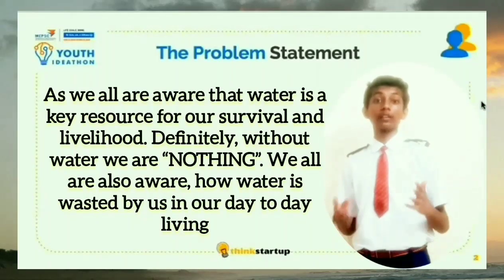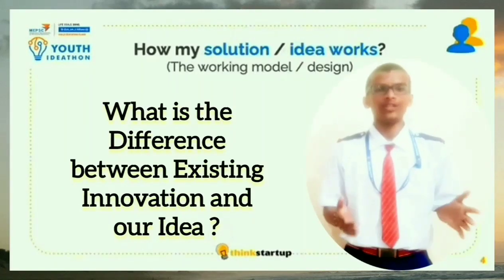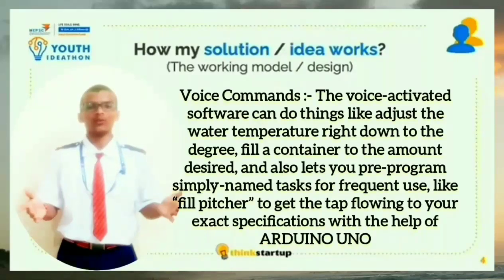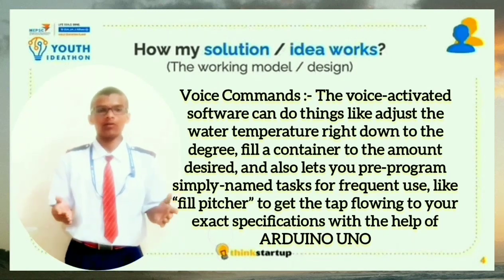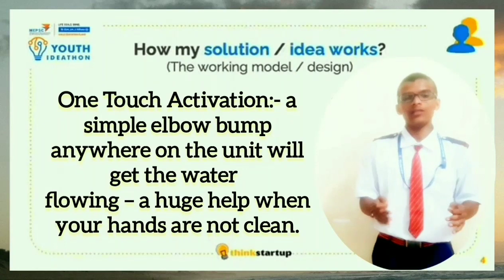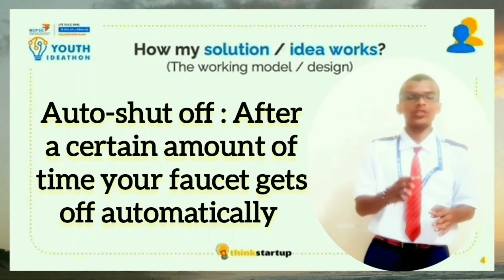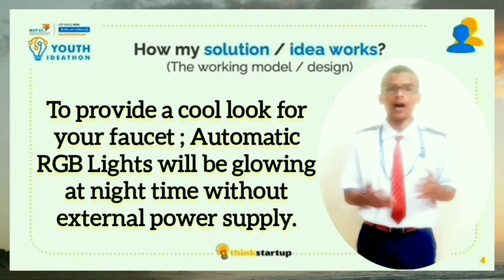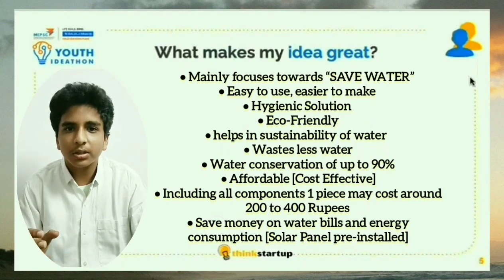V580 - ULTRA SONIC SMART FAUCET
The Ultra Sonic Smart Faucet. Operate your faucet with your own voice. The new era of smart faucets is here in the world of A.I. (If the video is not playing by the link, please download it by clicking on 3 dots in the right corner, it will be playing. Sorry for the inconvenience)